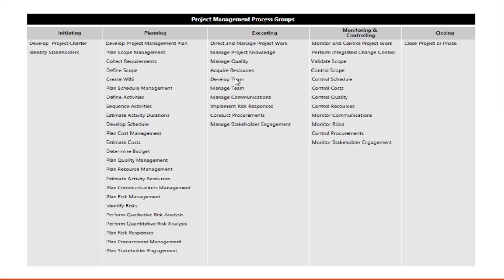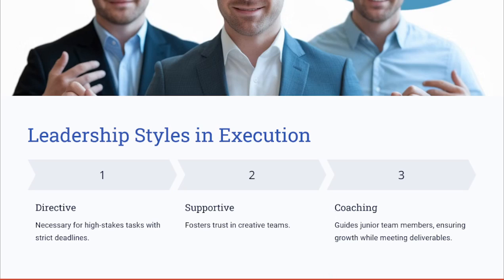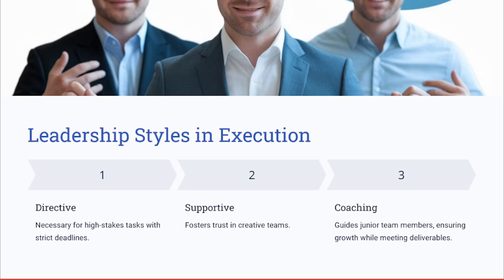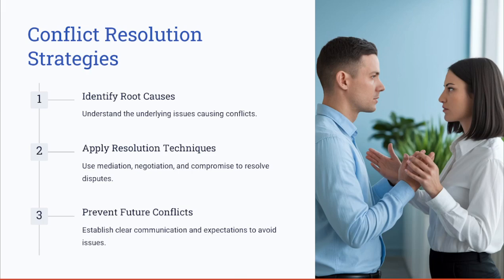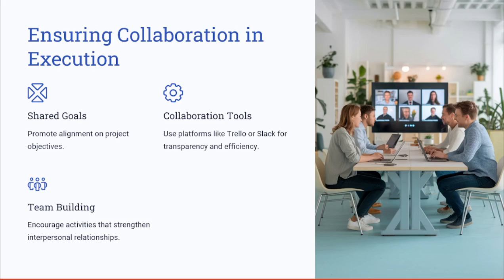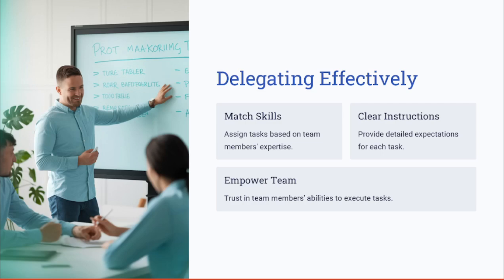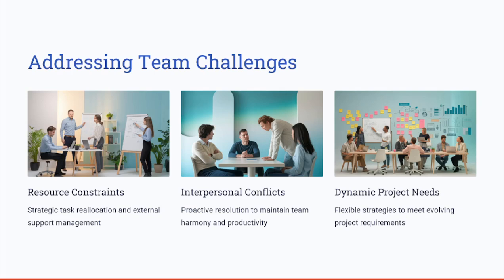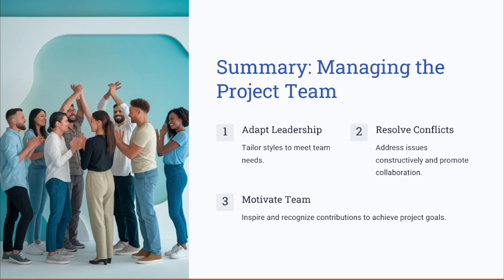🎬119- Managing Project Team | PMP Exam Prep | Team Leadership & Collaboration 🚀 | 2025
In this video, we explore how to Manage and Develop the Project Team during the execution phase – a key responsibility for project managers aiming for successful project delivery. Learn proven techniques to build team cohesion, resolve conflicts, and foster productivity, all aligned with PMBOK 6 & 7th Edition guidelines!
🔍 What You’ll Learn in This Video:
✅ The Importance of Managing the Project Team – Understand how leadership, collaboration, and ongoing team development contribute to project success.
✅ Team Development Techniques – Leverage team-building activities and the Tuckman model (Forming, Storming, Norming, Performing, Adjourning) to enhance team cohesion.

✅ Training & Competency Development – Fill skill gaps with targeted training and continuous learning initiatives.
✅ Recognizing Individual Strengths – Assign tasks based on skills and celebrate team contributions to boost morale.
✅ Managing Team Performance – Set expectations, provide regular feedback, and handle underperformance effectively.
✅ Encouraging Collaboration & Trust – Build a culture of openness and respect with collaboration tools like Slack, Trello, and MS Teams.
✅ Conflict Resolution – Learn mediation and negotiation techniques to resolve team conflicts constructively.
✅ Motivating the Team – Use intrinsic and extrinsic motivators to keep the team engaged and aligned with project goals.
✅ Measuring Team Development Success – Track KPIs and gather feedback to improve team dynamics.
✅ Benefits of Team Development – See how a well-developed team enhances project productivity, morale, and success rates.

💡 Leadership-Focused – Learn essential leadership and management techniques critical for the execution phase.
🏆 PMP Exam Ready – Covers project team management topics you need to ace the PMP exam.
⚙️ Real-World Application – Get actionable insights for managing diverse teams in industries like IT, construction, healthcare, and more.

📌 Ideal For:
👉 PMP Aspirants – Strengthen your knowledge of execution process group topics.
👉 Project Managers & Team Leads – Enhance your ability to develop and manage high-performing project teams.
👉 HR Professionals & Agile Coaches – Support cross-functional project teams with development and conflict resolution techniques.
📖 FREE PMP Team Management Resources for You:
📌 Tuckman Model Cheat Sheet – Quick reference guide for each team development stage.
📌 Team Performance Review Template – Standardized tool for providing feedback and tracking performance.
📌 Conflict Resolution Flowchart – Step-by-step guide to handle project conflicts effectively.
📌 Team Motivation Checklist – Boost morale with proven intrinsic & extrinsic motivators.
📌 Collaboration Tools Comparison Chart – Choose the right tool for your team’s communication and collaboration needs.
📌 KPI Tracker Template – Measure team development success with key indicators.

🔥 Claim Your FREE Resources:
📢 Join the PMP Mastery Hub – Let's build high-performing project teams together!